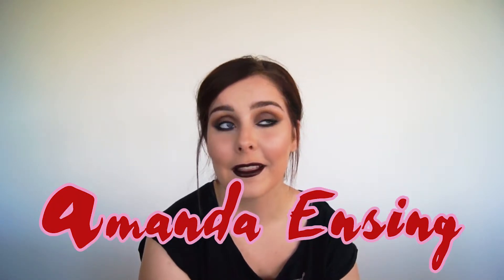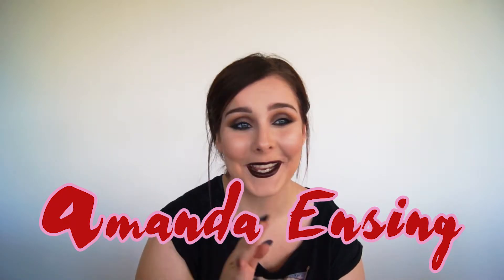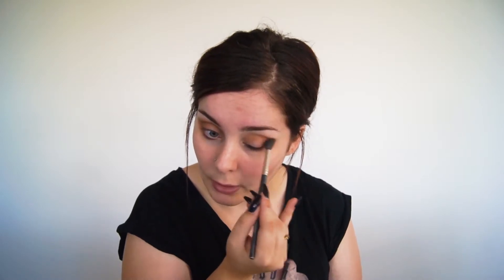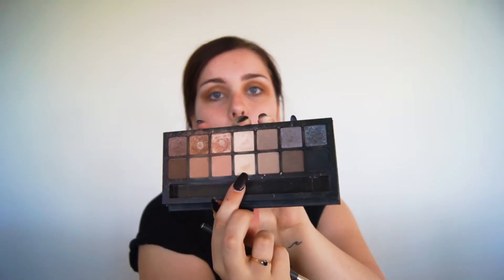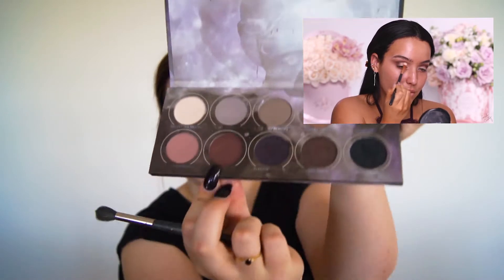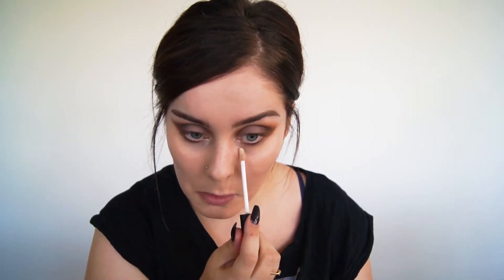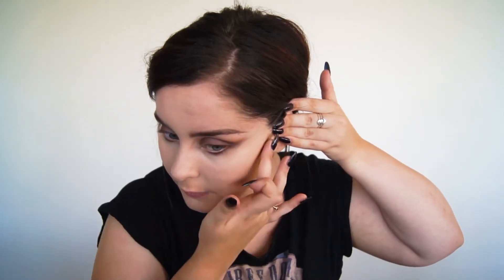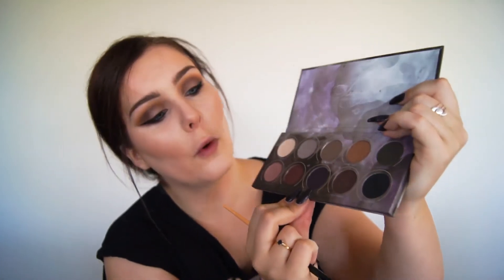I Followed an Amanda Ensing Makeup Video| Smashbox Palette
HEY ALL

It is a vampy look and you can follow what Amanda is doing as i am.

Loz and Ava xx